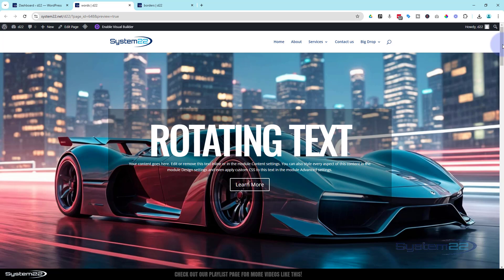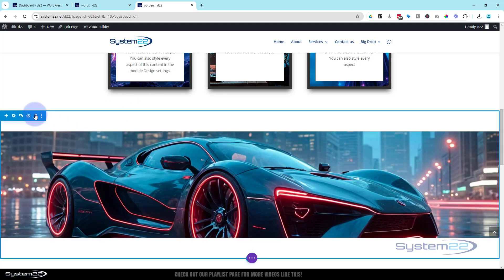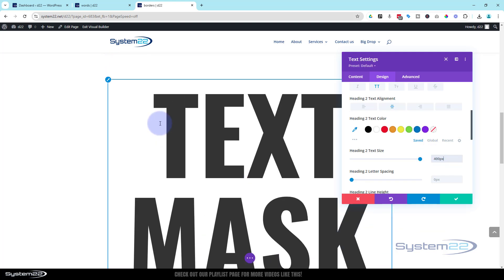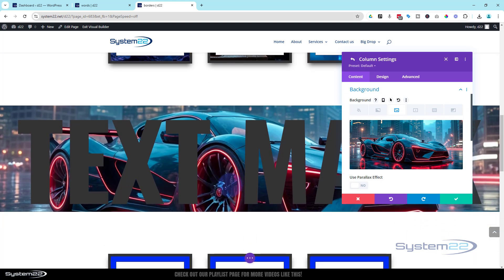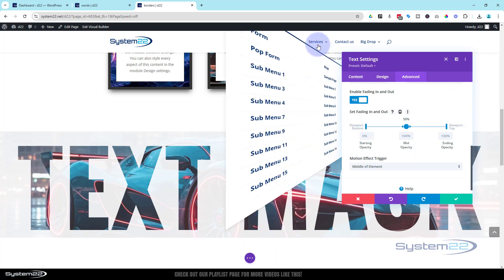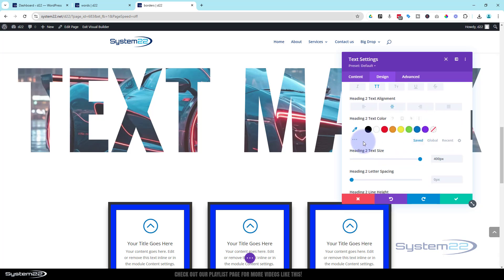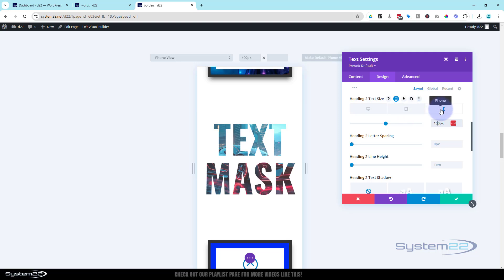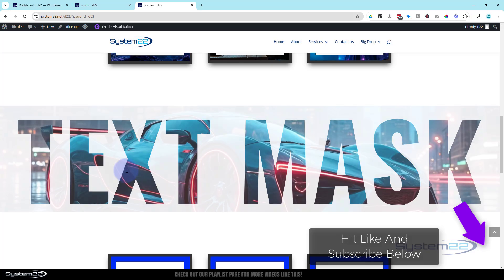Make Your Divi Website Pop with Animated Text Masks on Scroll!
Learn how to create a captivating "Divi Theme Image to Text Mask on Scroll" effect using Divi’s inbuilt text module and filters. In this tutorial, we’ll guide you step-by-step through the process of designing a unique scroll animation that transitions an image into a text mask. This innovative effect adds a modern, interactive flair to your website, perfect for grabbing visitors’ attention and elevating your design. Whether you're highlighting key messages or showcasing creative visuals, this effect can transform your Divi site into a standout masterpiece.

With Divi’s intuitive tools, you don’t need advanced coding skills to achieve this stunning result. We’ll explore how to customize the text module and apply filters to seamlessly integrate the image-to-text mask effect on scroll. By the end of this video, you’ll have the skills to create a polished, professional look that enhances user engagement. Don’t miss out on this must-try Divi tutorial—watch now to unlock the full potential of your website!

v=ZAO2MH0dQtk&list=PLqabIl8dx2wo8rcs-fkk5tnBDyHthjiLw

v=rNhjGUsnC3E&list=PLqabIl8dx2wq6ySkW_gPjiPrufojD4la9